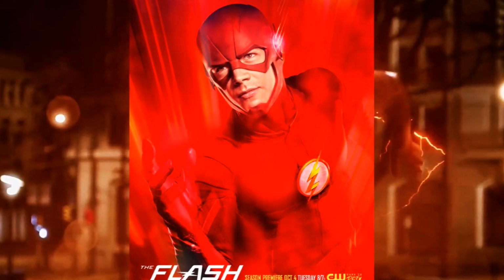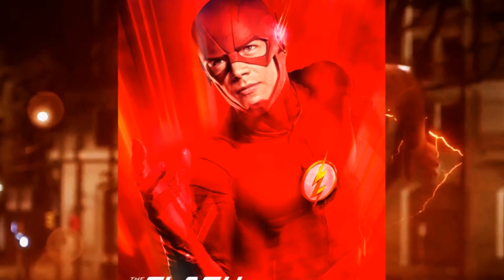The Flash Season 3 New Flash Suit Teaser Theories & Breakdown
What do you think the plaster cast was for?